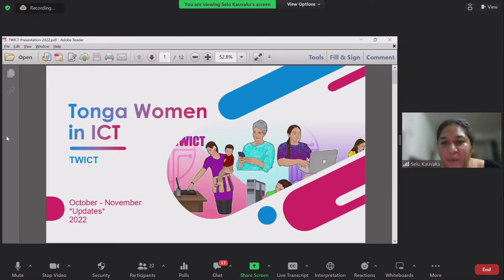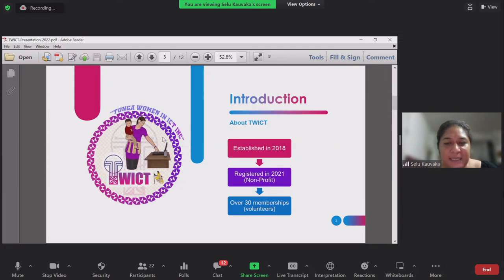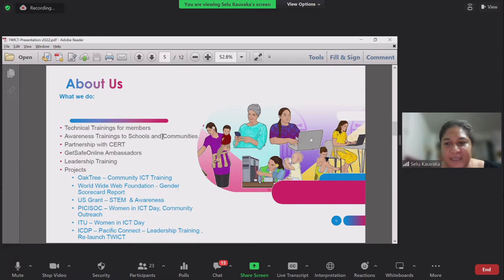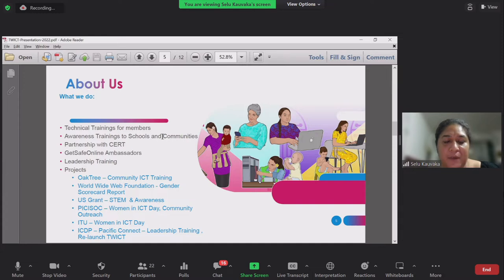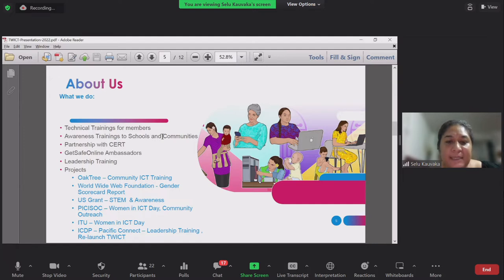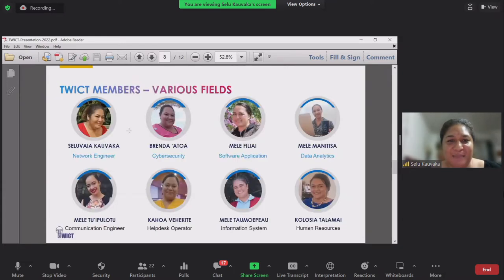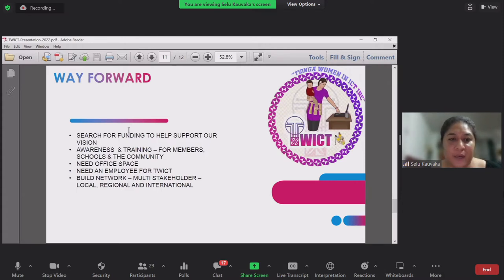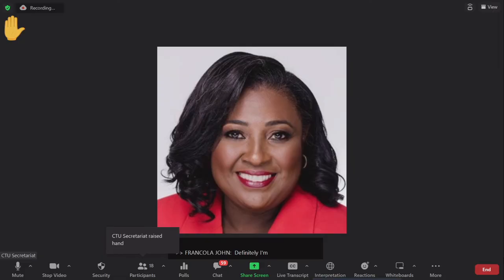IGF 2022 - Day 2 - Caucus Room 11 - DC A Global Platform for SIDS